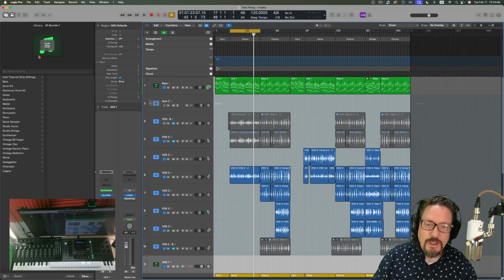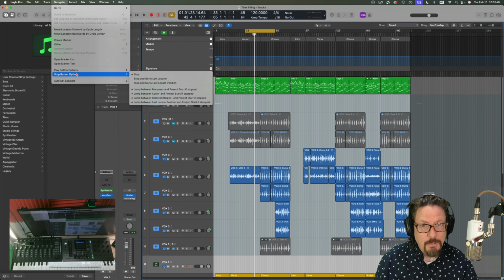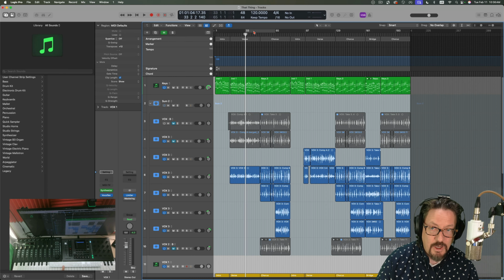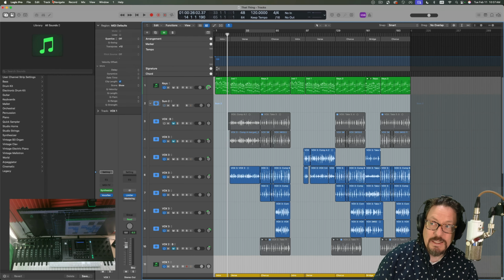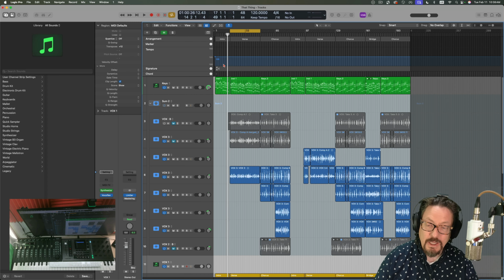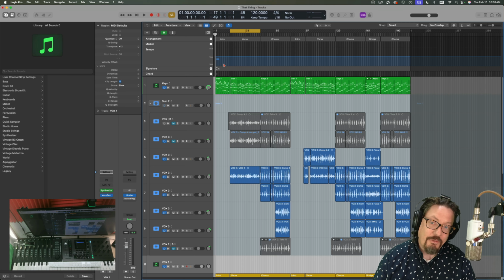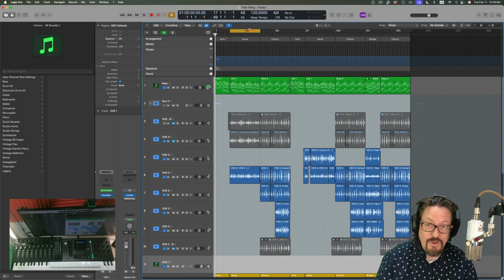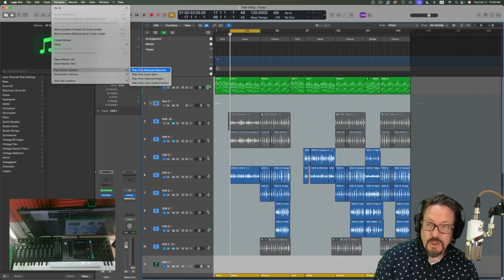This Changed My Workflow!! | Logic Pro Tips